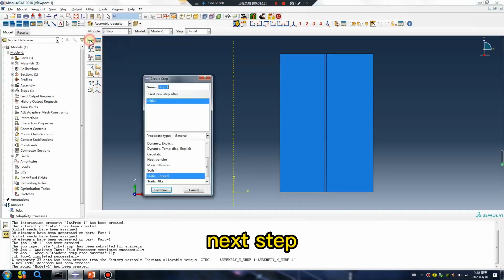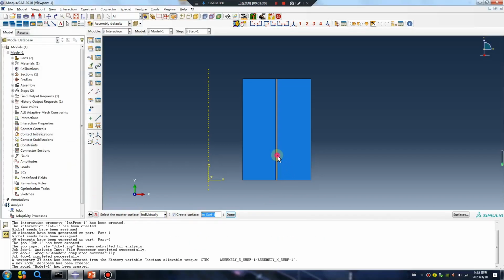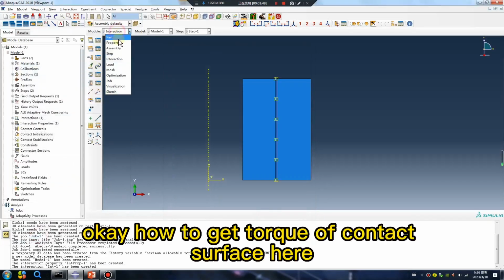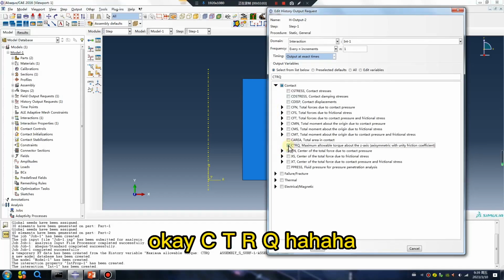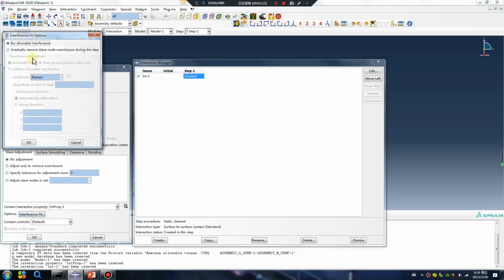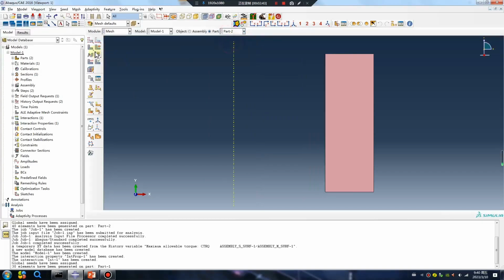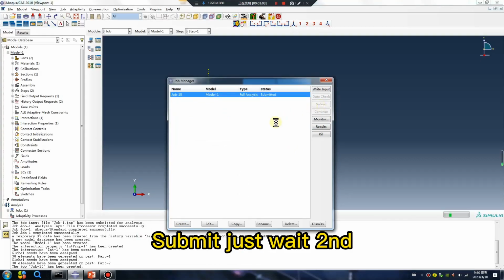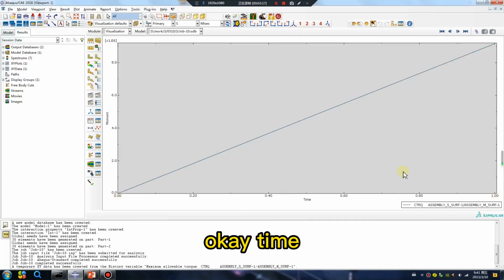# 101 Abaqus Tutorial # how to get torgue